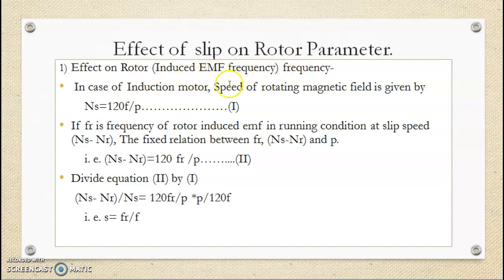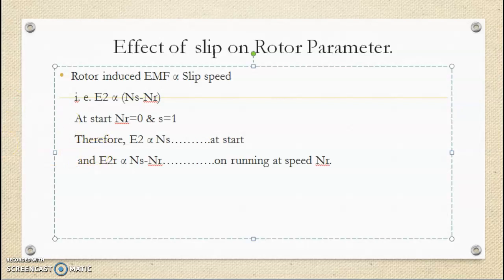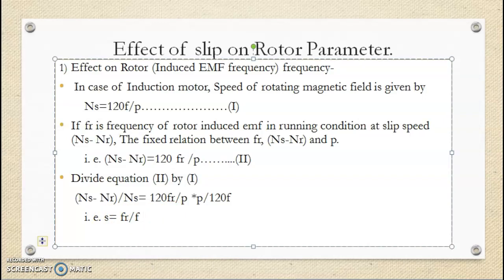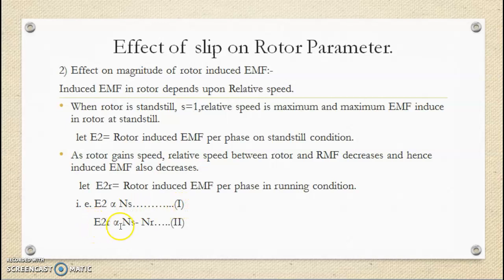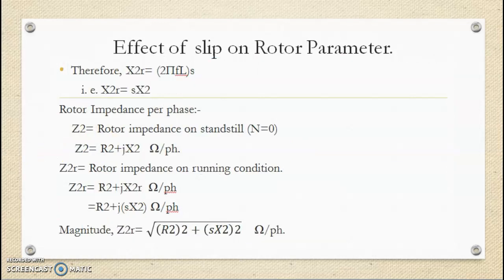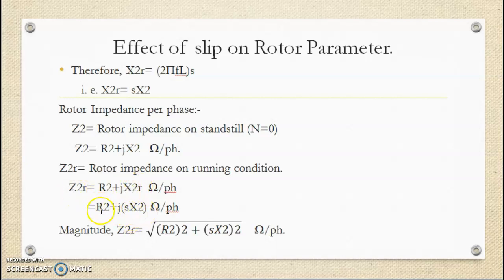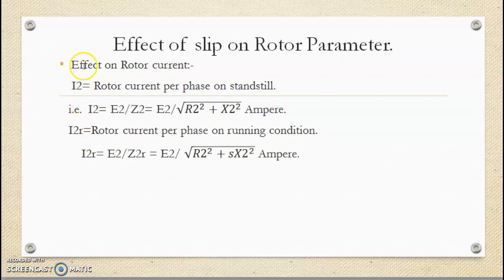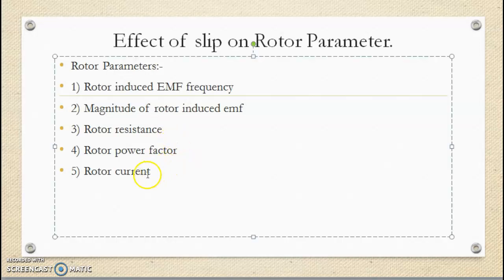Effect of slip on rotor parameters in Induction motor.